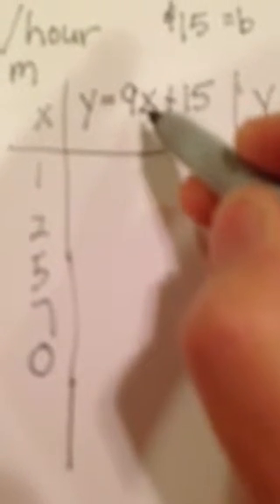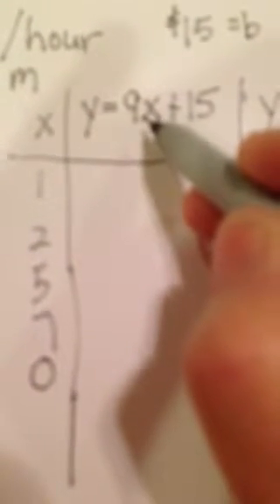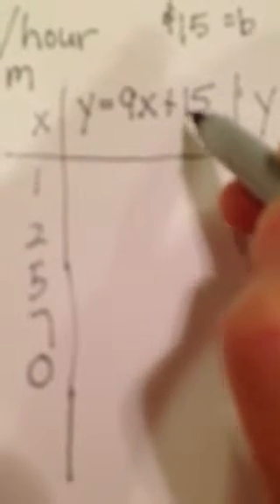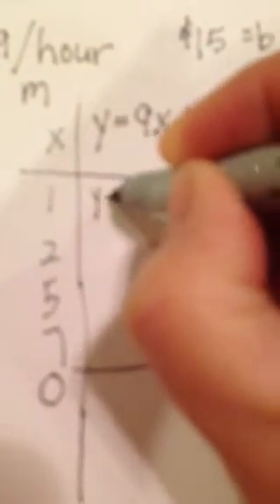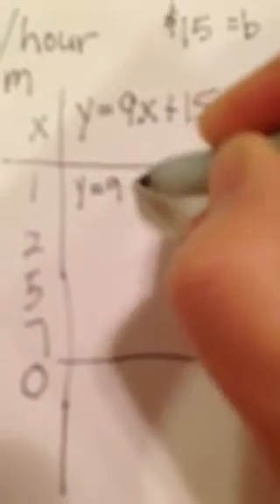Module 4 part three